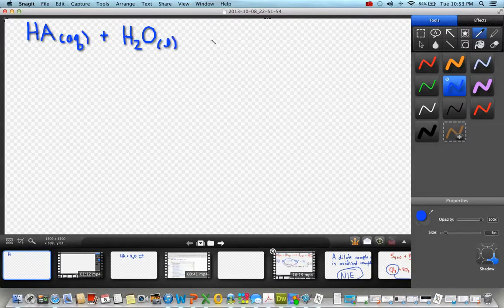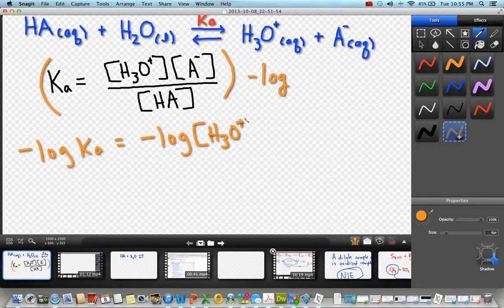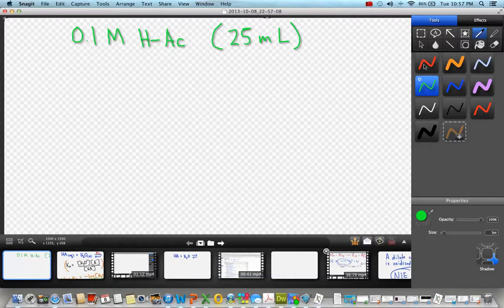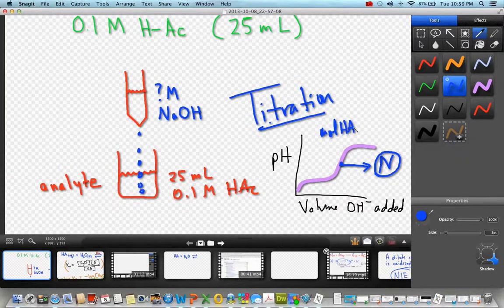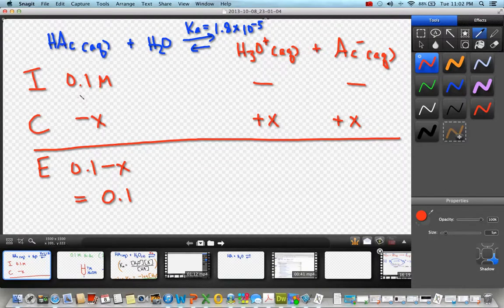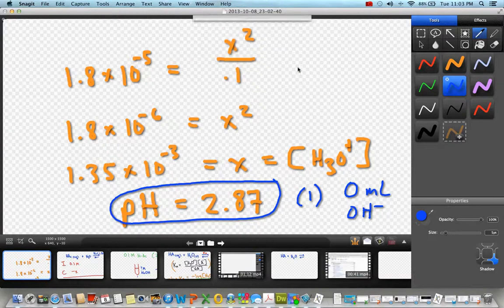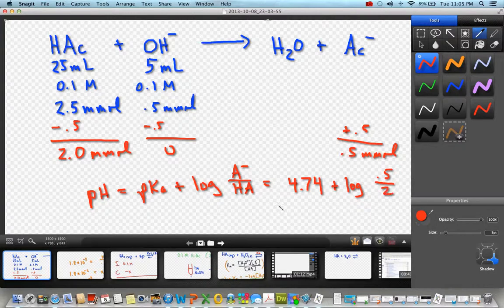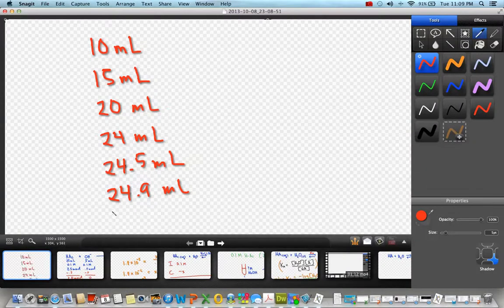Henderson Hasselbalch Intro